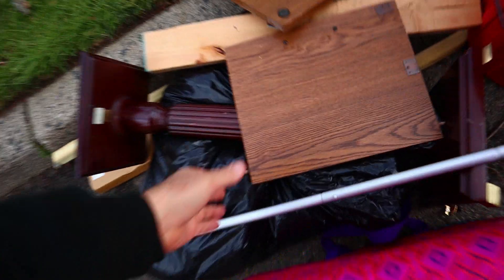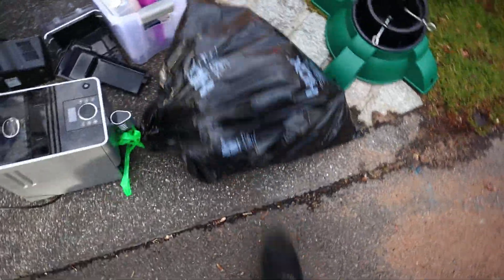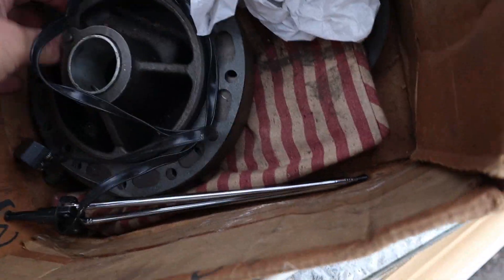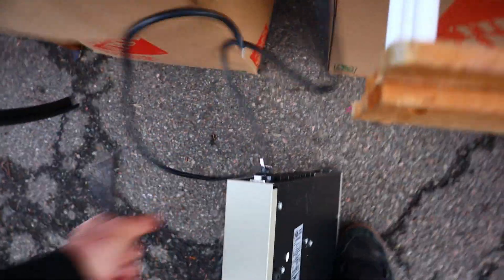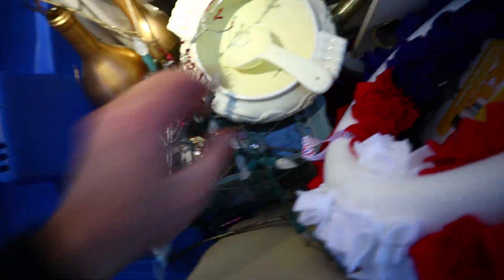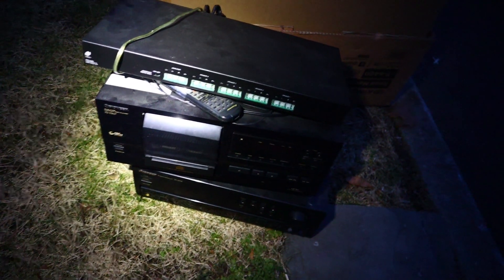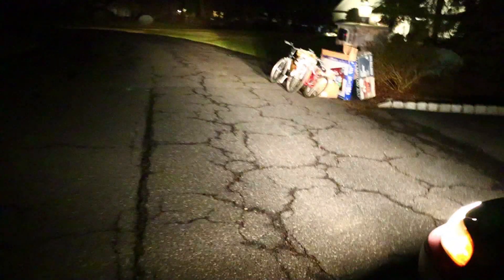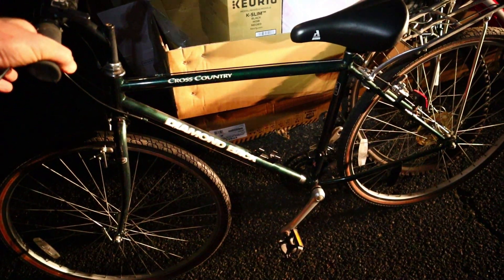We found a BOX OF RAW MEAT and MEAN DOGS BARKED AT US when we went TRASH PICKING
Trash picking, scrap metal, stew that someone forgot to make in 2013, and you'd probably bark too if some creepy guy was digging through the garbage in front of your three million dollar house.  Recorded on my Canon M50, which I still have no idea how to use, and a little Movo microphone,